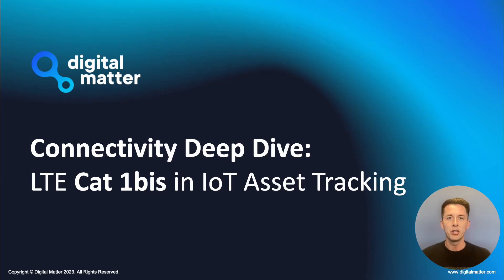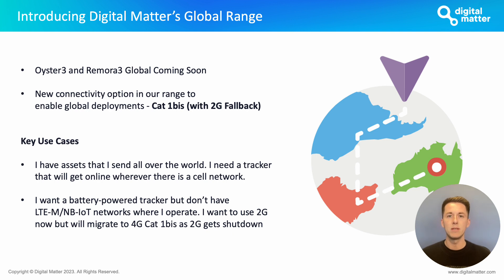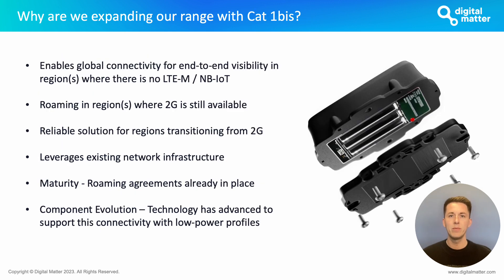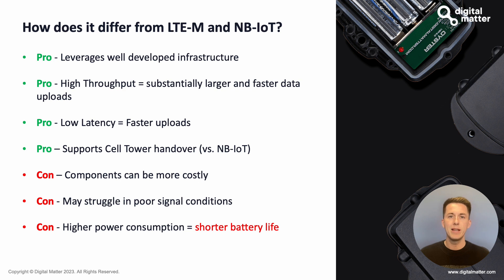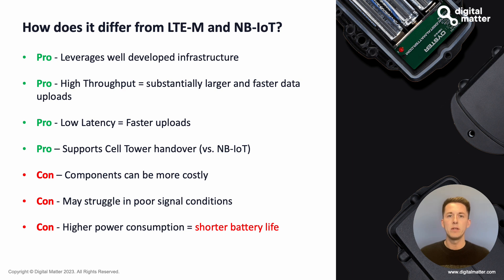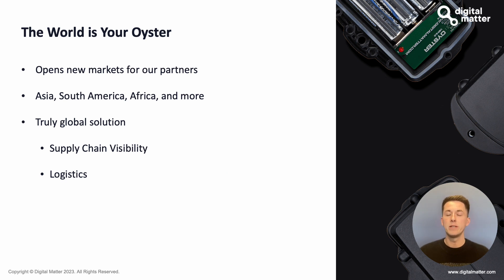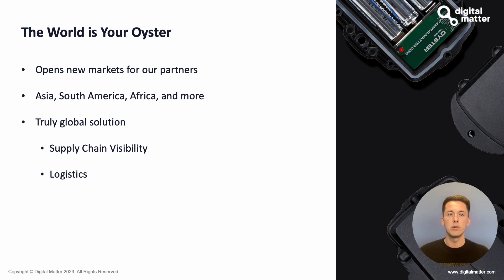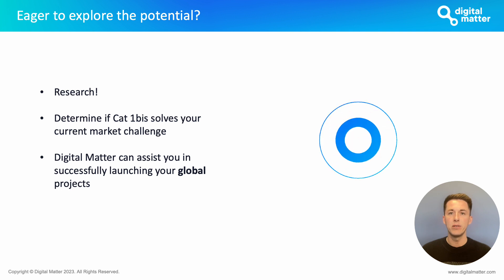Connectivity Deep Dive: LTE Cat 1bis in IoT Asset Tracking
LTE Cat 1bis is seeing a resurgence in IoT devices around the world, and it brings a lot of advantages with it. We explore why this is, how it compares to existing technologies, and what the benefits of LTE Cat 1bis are.